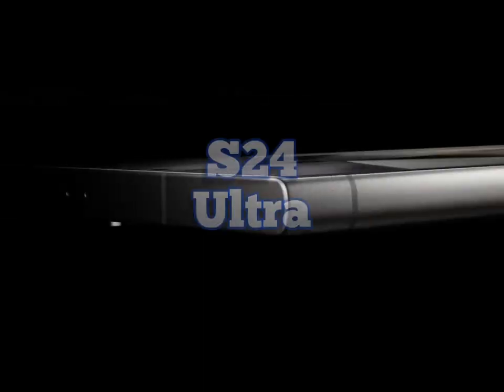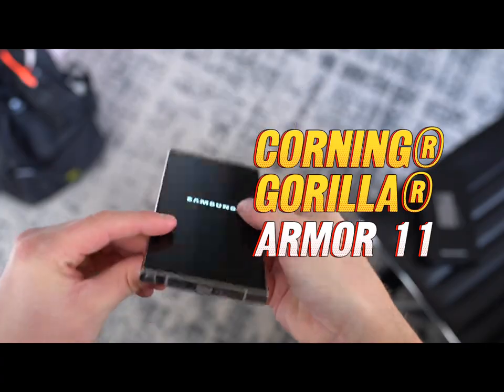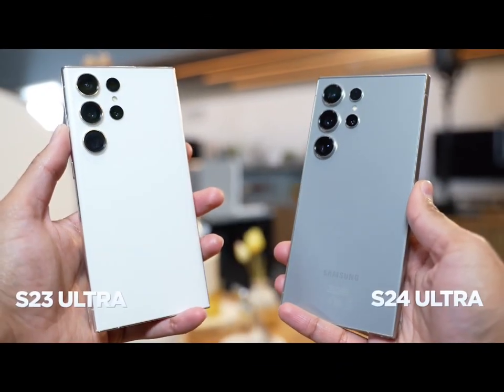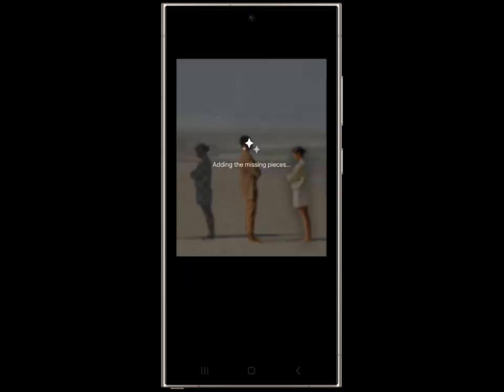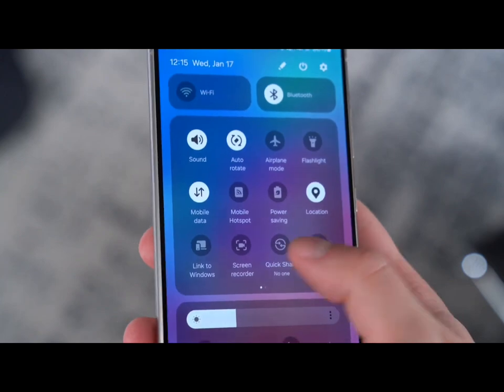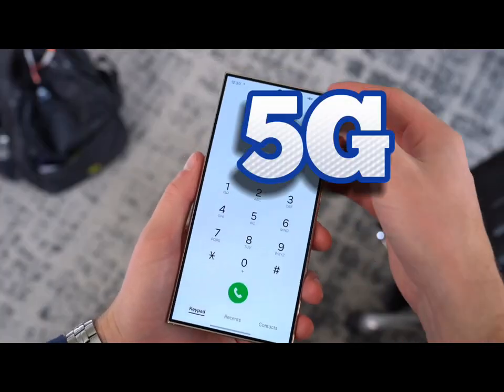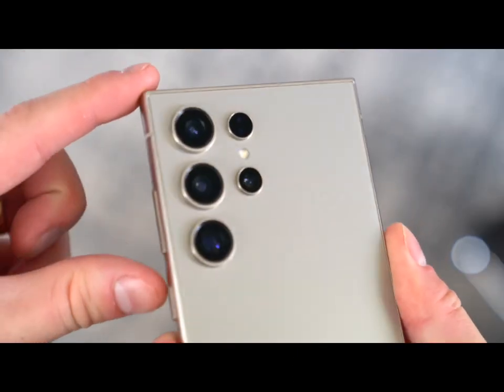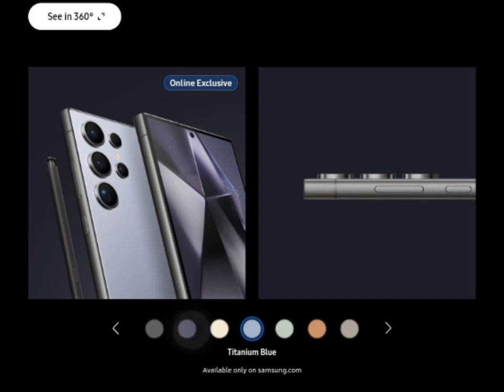A quick peek into the Specs and Design of the S24 Ultra - Samsung